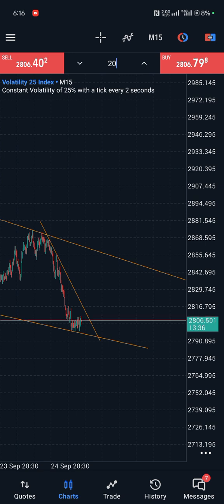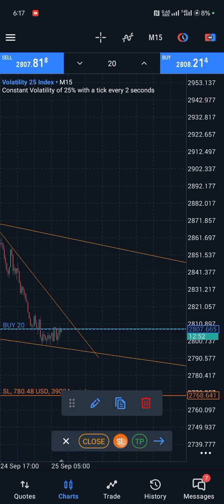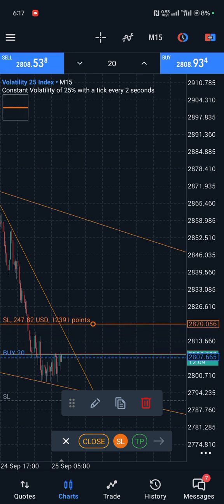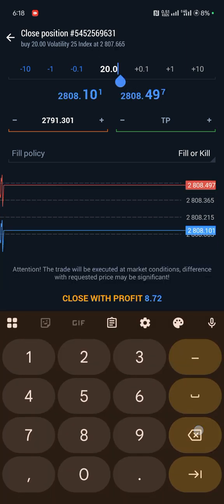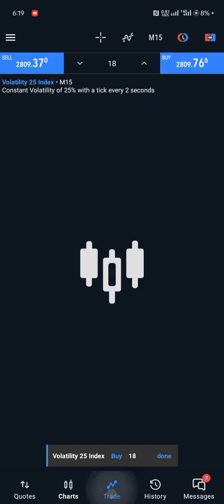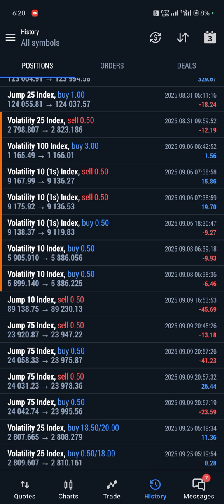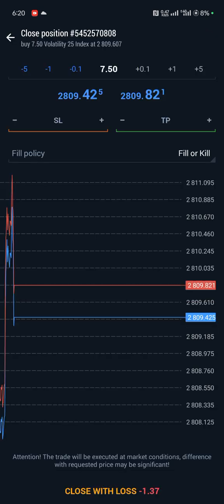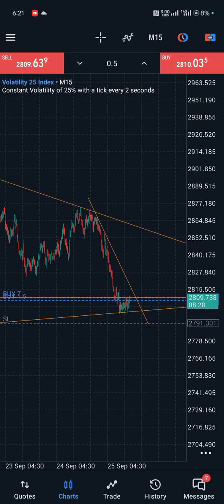NEVER LOSE MONEY TRADING. REDUCING LOTZISE PARTIAL PROFITS EXLAINED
Discover the ultimate strategy to NEVER LOSE MONEY TRADING! 📈 In this video, we dive deep into the power of Reducing Lot Size and Taking Partial Profits to protect your capital and maximize gains. Join @chartoriumgroup as we break down these game-changing techniques with clear examples and practical tips you can apply today. Whether you're a beginner or a seasoned trader, this is a must-watch to level up your trading game! 🚀
🔥 Why Watch?
Learn how to minimize risk while trading
Master the art of partial profits for consistent wins
Step-by-step guide to reducing lot size effectively
Boost your confidence in any market!